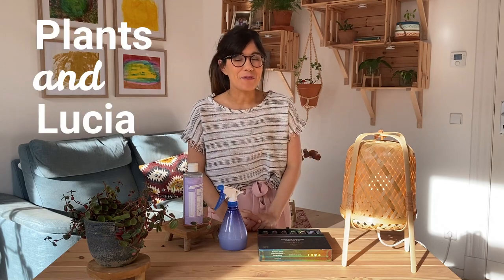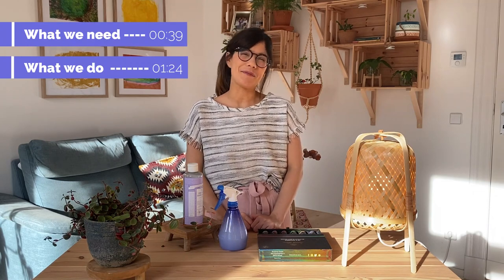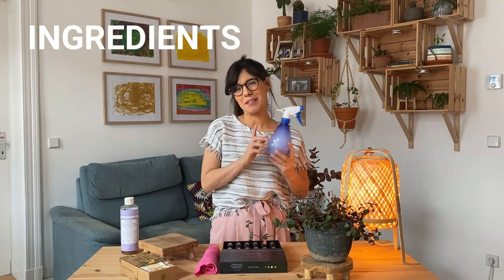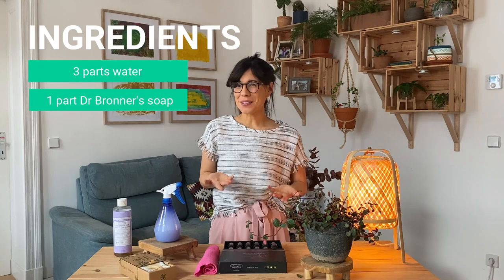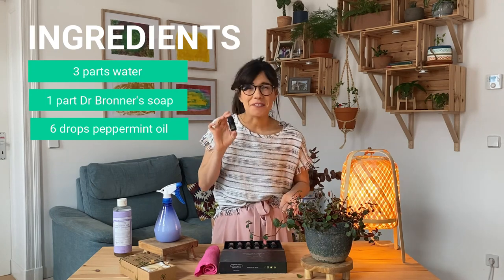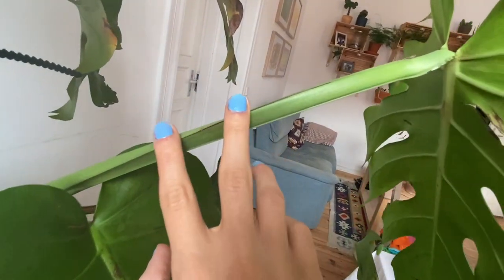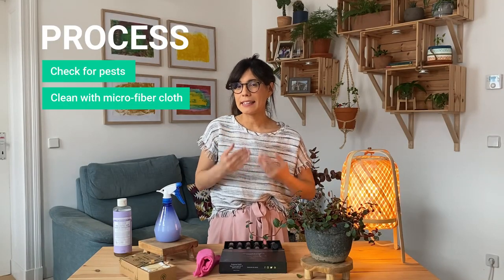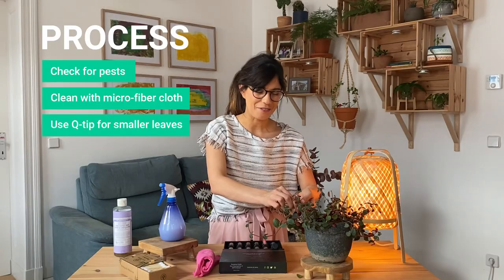How to clean plant leaves safely | how to clean houseplant leaves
Hi! In this short video we go over how to clean plant leaves safely (this is frankly my my favourite method at the moment for cleaning plant leaves!).

WHAT I USE TO CLEAN PLANT LEAVES:
Dr. Bronner's Castille Soap lavender (1 gallon)
Dr. Bronner's Castille Soap lavender (32 ounce)
Peppermint essential oil (available in the US)

TIMELINE:
0:00 - Introduction
0:39 - what we need to clean plant leaves
1:24 - how to clean plant leaves

Thank you Harli!

ABOUT THIS VIDEO: How to clean plant leaves safely - how to clean houseplant leaves
In this video we will go over how to clean plant leaves, so if you are wondering how to clean houseplant leaves, this video is for you :). You know, many people have asked me how to clean plant leaves and make them shine, as well as how to clean plants in general.. I've tried different methods that work. However, I really love this method because it not only helps us with how to clean indoor plant leaves but also helps us being more calm (remember, plant love = self love :)). The solution we use for cleaning plant leaves here includes Dr. Bronner's castille soap (lavender) and peppermint essential oil. These two are not only great to deter bugs but also have a great calming aroma to them :). Right now this method on cleaning plant leaves is my favourite natural way to clean plant leaves. This is because other than the fact that this is a natural way to clean plants (and hence clean plants naturally), it is great for cleaning indoor plant leaves (it really does leaves clean plant leaves), and also is super relaxing (the aroma is really great!). I hope this video helps you answer how to clean plant leaves and leaves your plants happy, healthy, shiny and clean :)